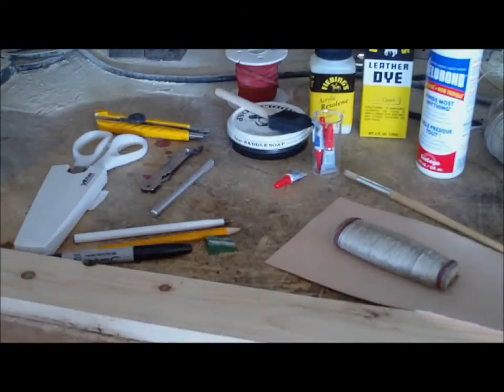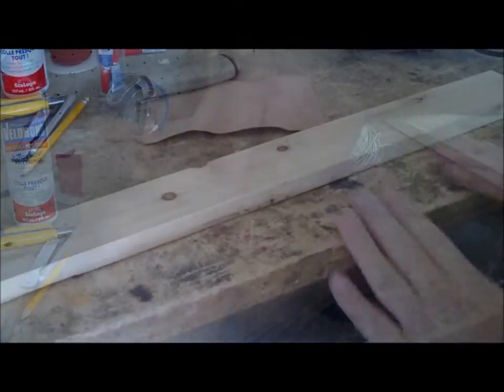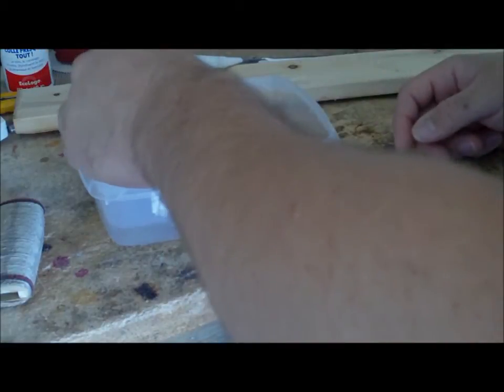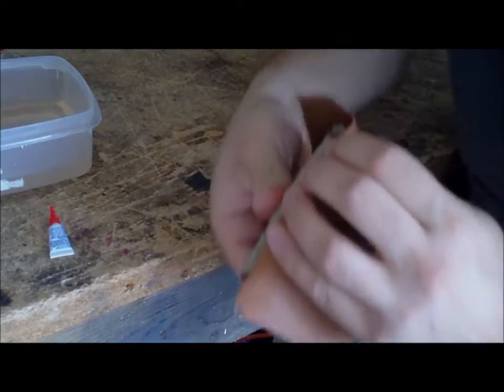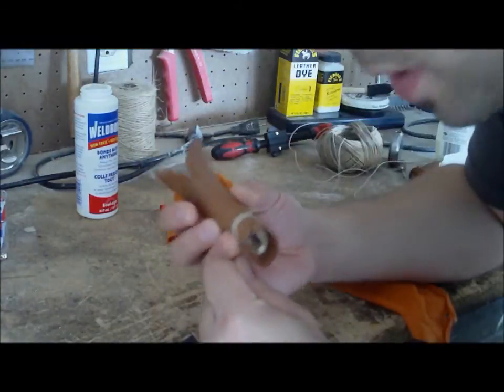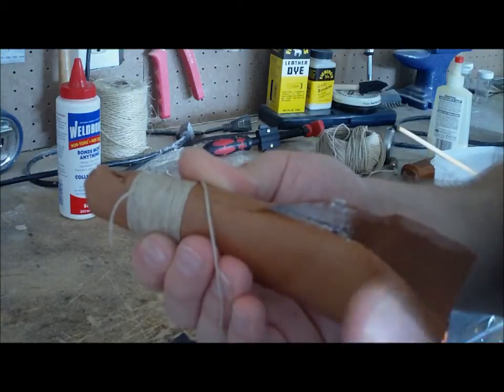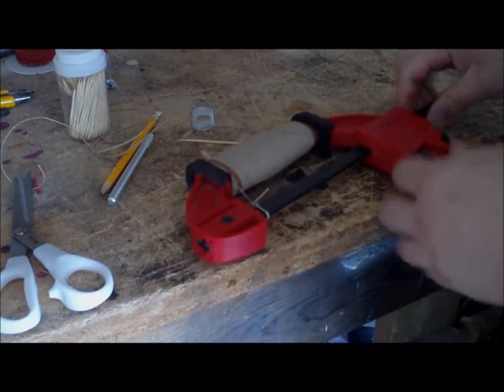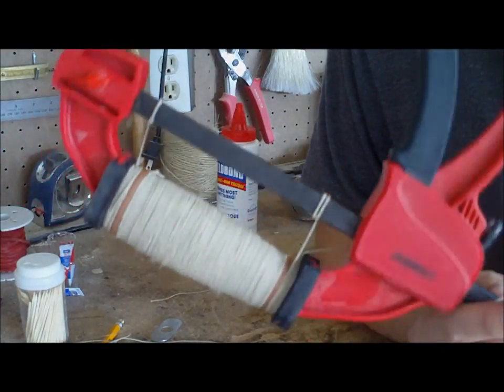Euro Sword Grip Making: Part 3 - Leather Wrapping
Cutting, skiving, wrapping & gluing leather to the wood core.